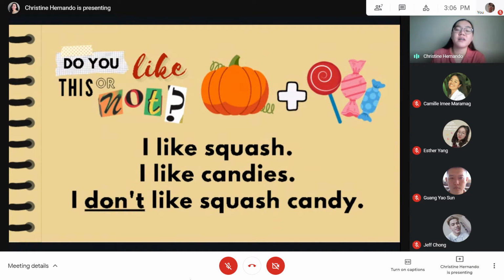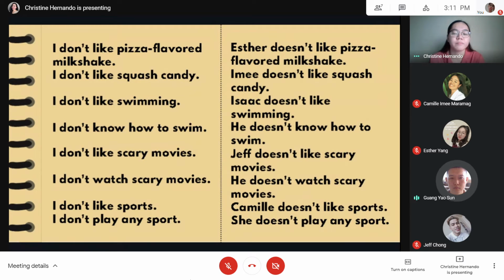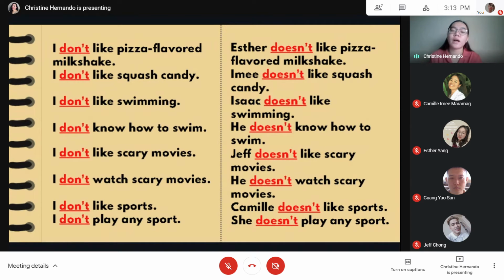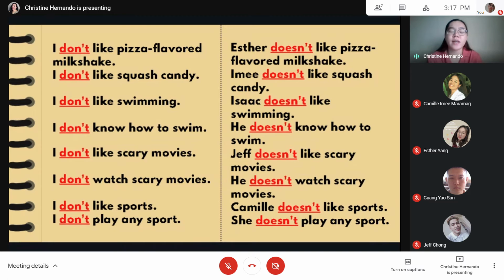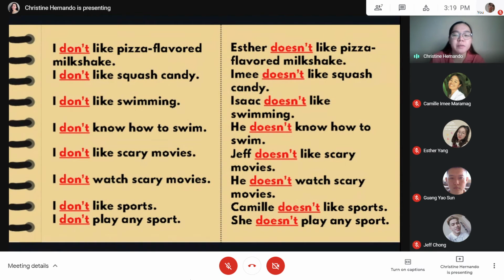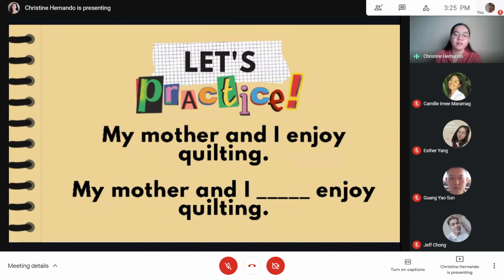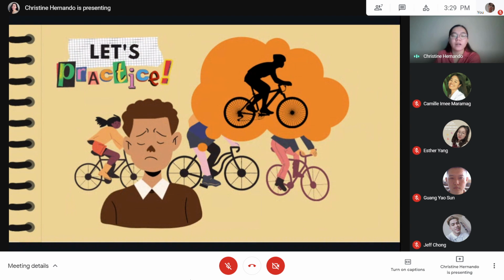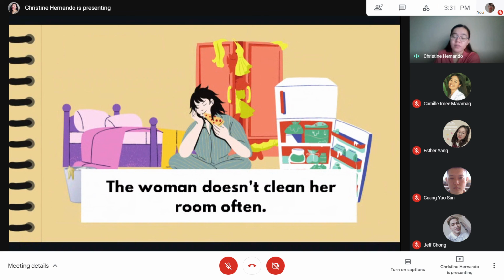Teaching Grammar from Examples (Present Simple: Negative)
Teaching Grammar from Examples
Topic: Present Simple Negative
Demo Teacher: Christine R. Hernando
Teaching and Assessment of Grammar
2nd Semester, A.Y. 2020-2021